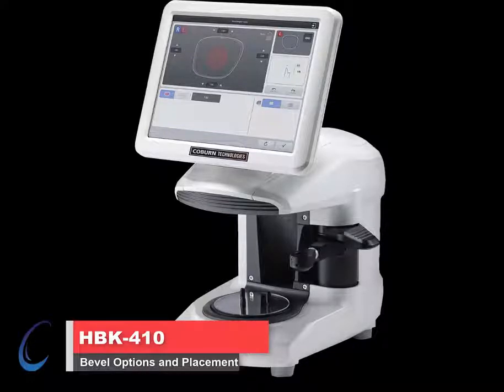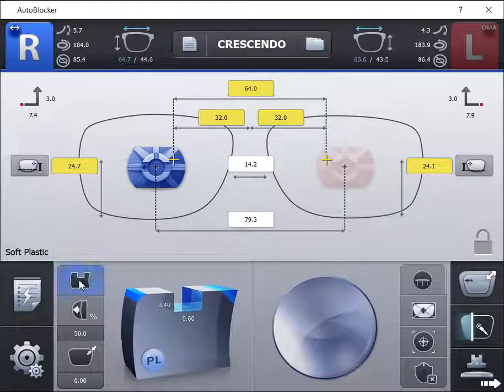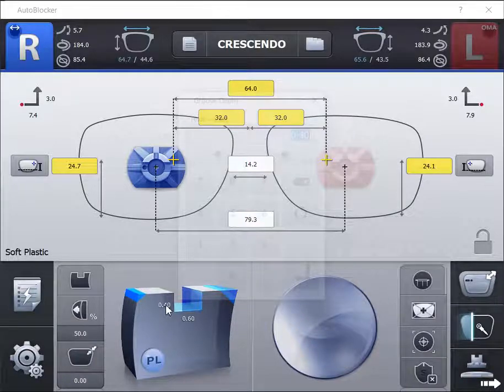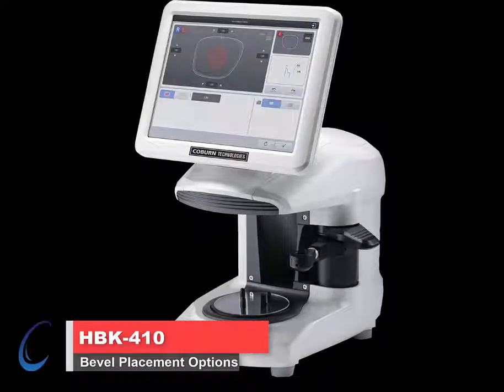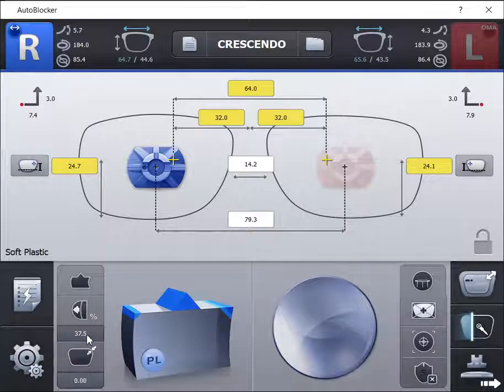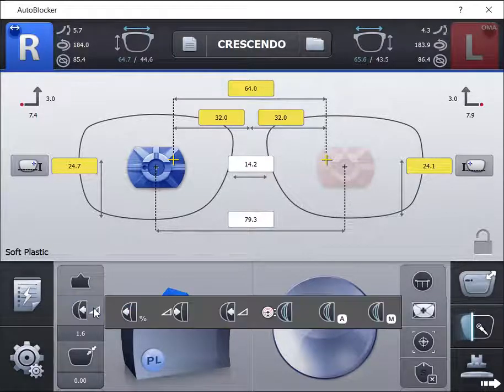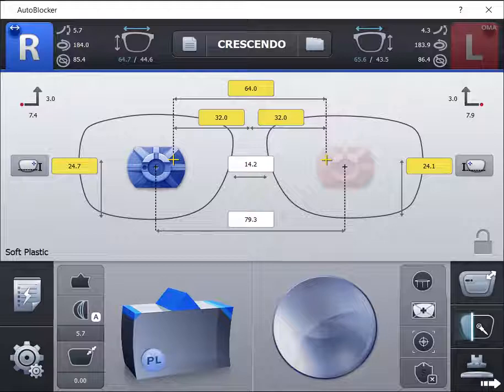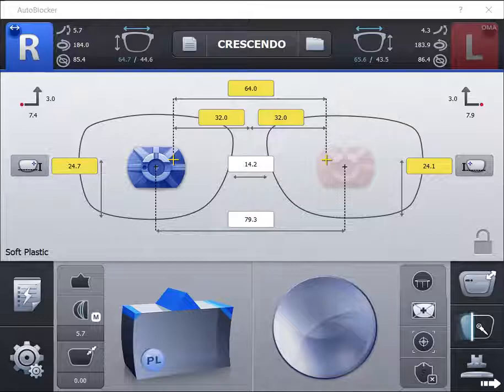Coburn HBK-410 Bevel Options